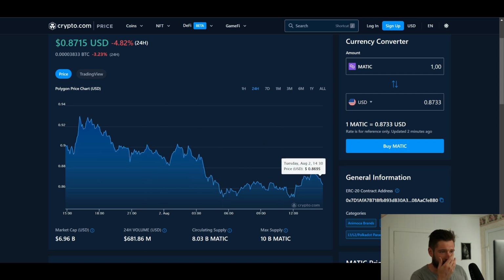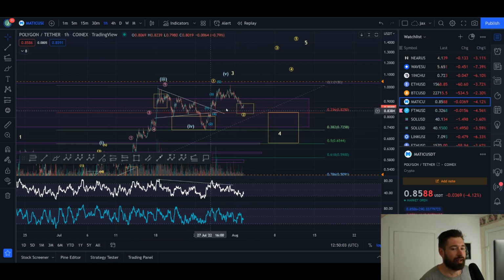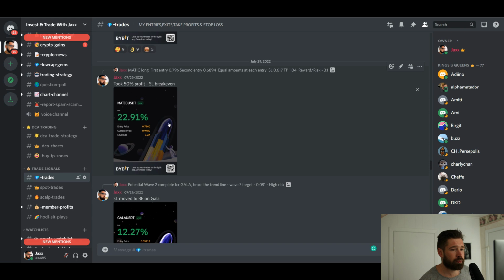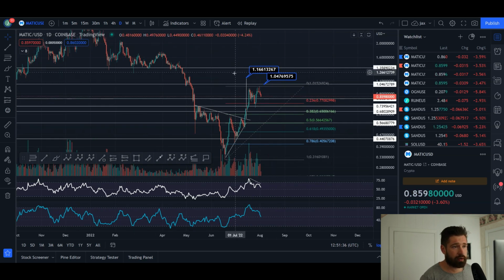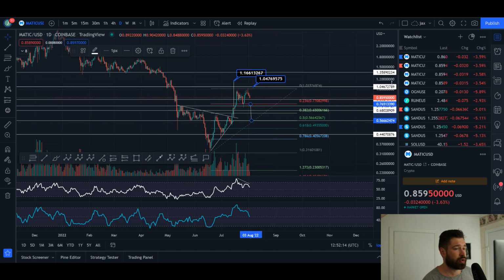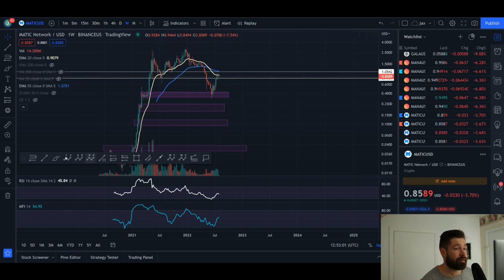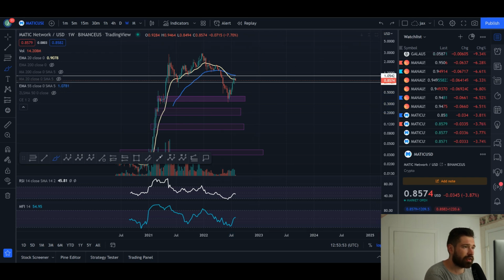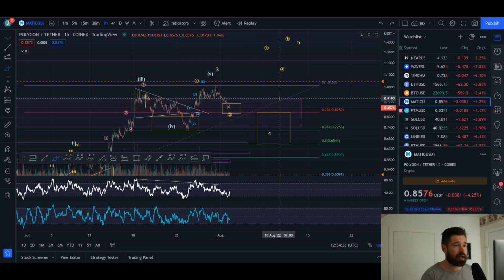POLYGON PRICE PREDICTION 2022💎MATIC REACHES OUR TARGET ZONE👑WILL WE BREAK THE HIGH OR GO LOWER?👑